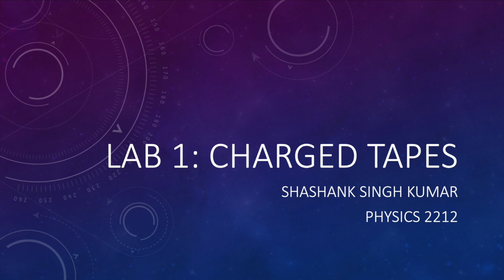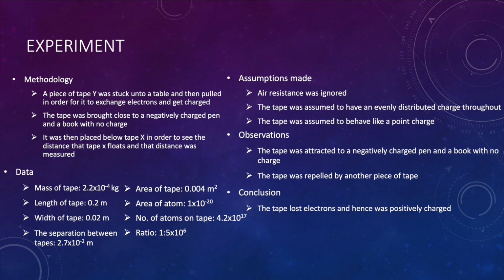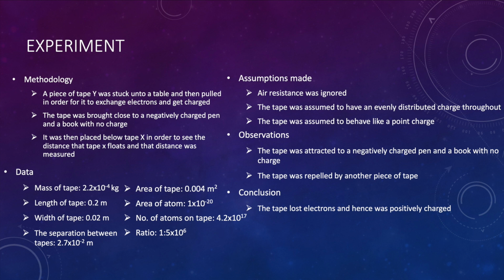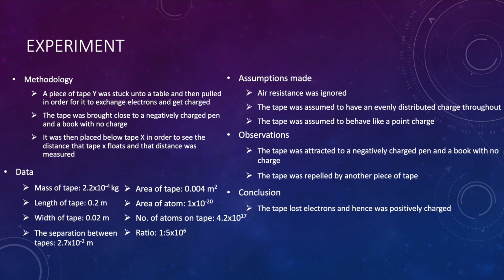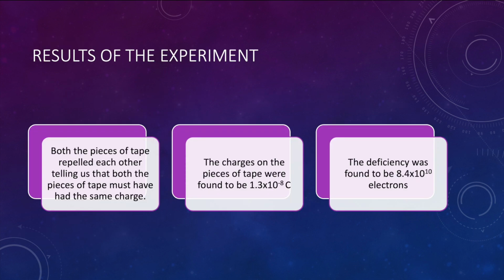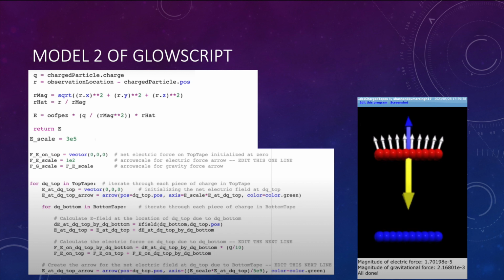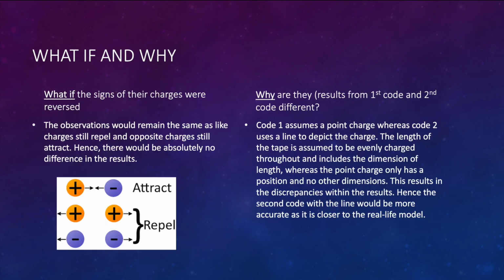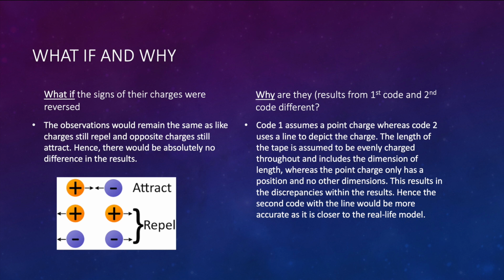PHYSICS 2212 Lab 1: Charged tapes